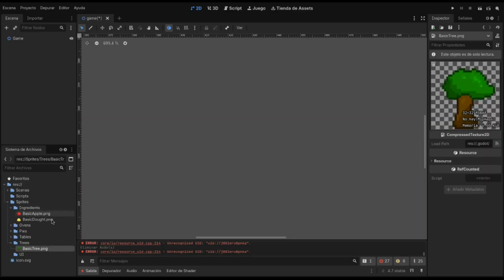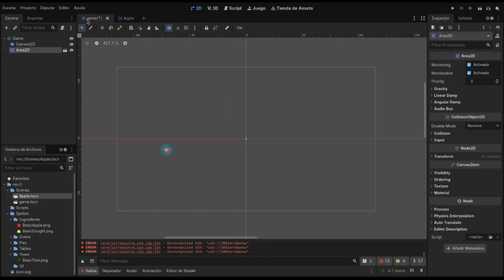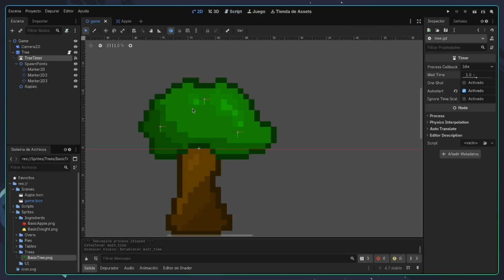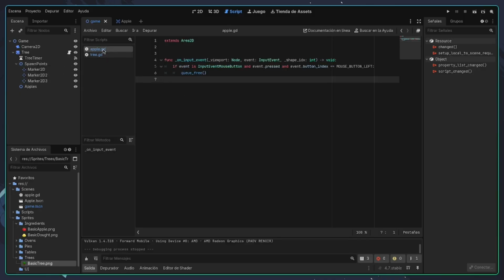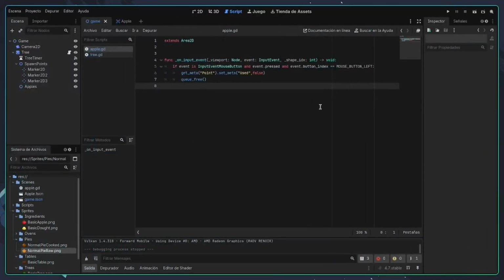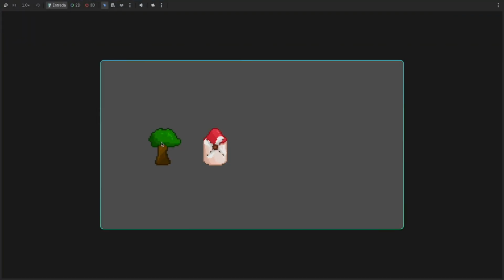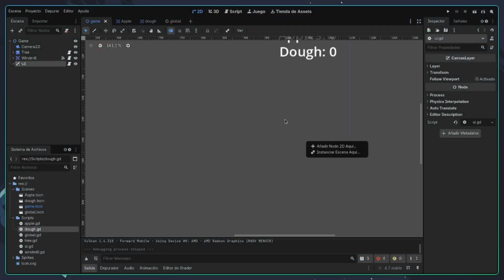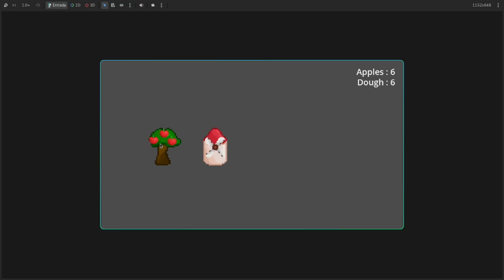Apple Pie Simulator Dev Log #1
This is the first dev log of Apple pie simulator a incremental game made in Godot were you have to make apple pies using difent types of doughs and apples and upgrading all the hings you can with cool mechanics!
I hope you like it! :3